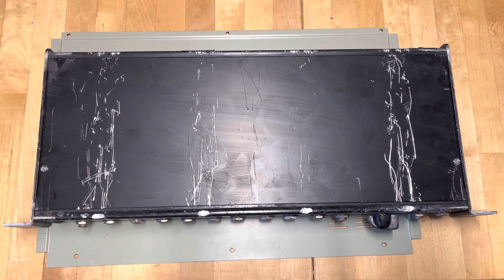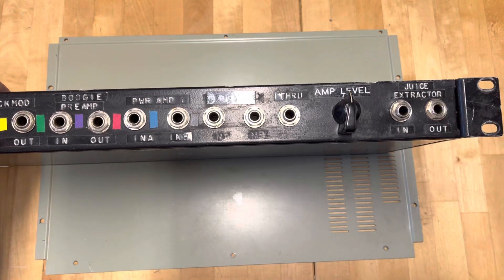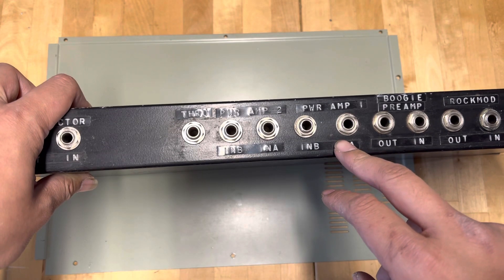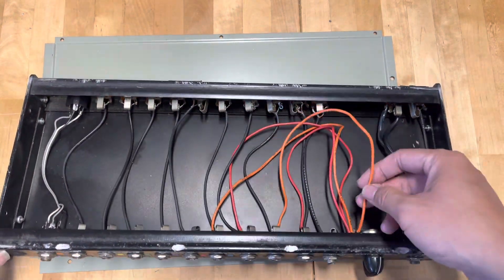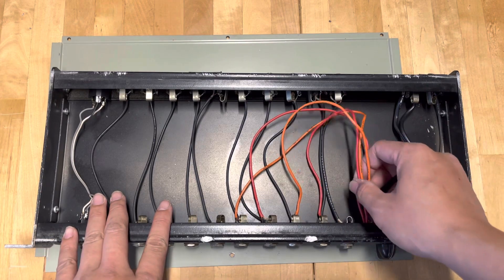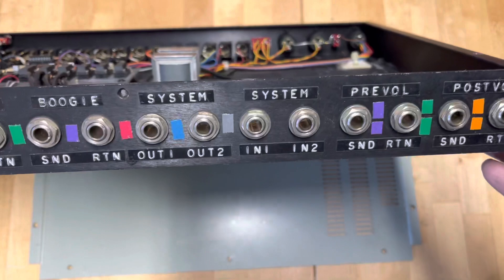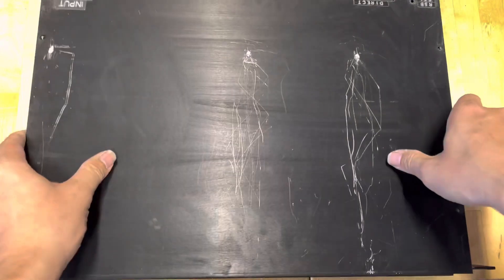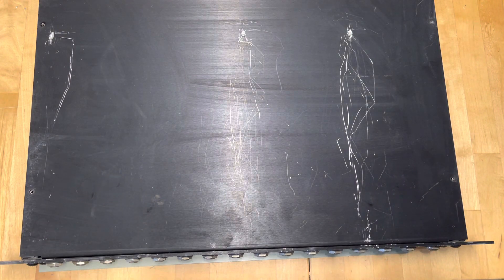Episode 2: Saving the Last of Runaways - Custom Audio Electronics (CAE) System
In this video; I want to discuss what is left from Dann Huff’s rack system remnants.

Episode 2: we take a closer look on two patch bays as part of the extension of the Rocktron RSB switching system.